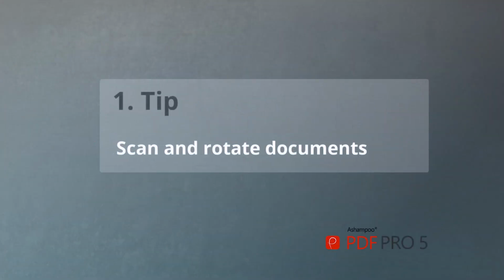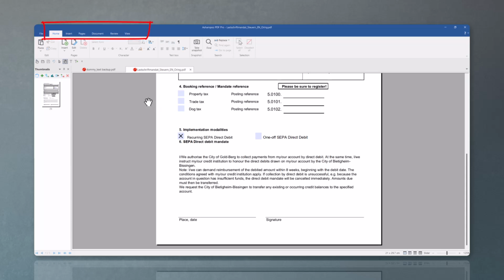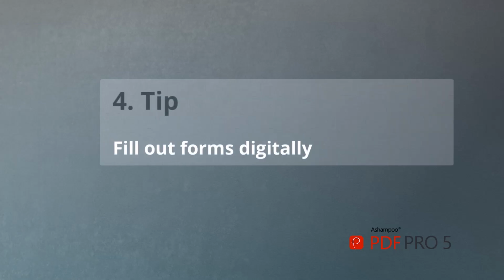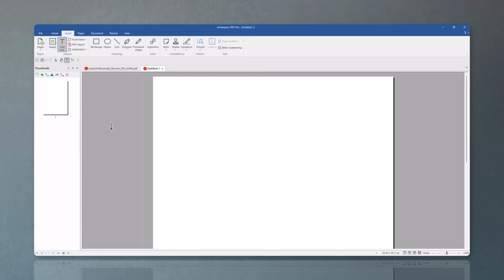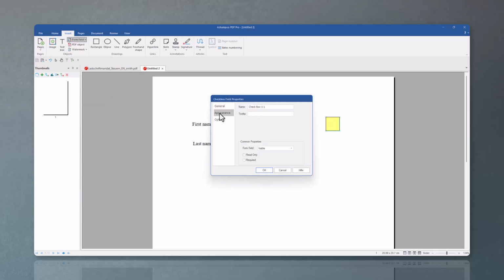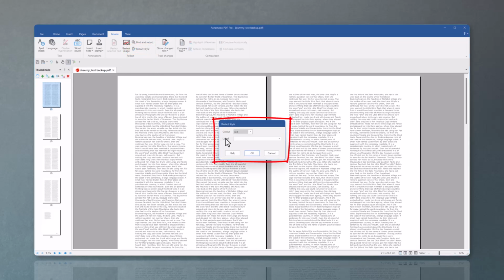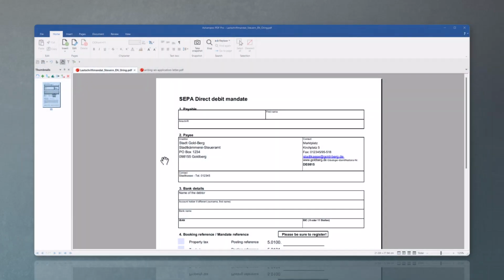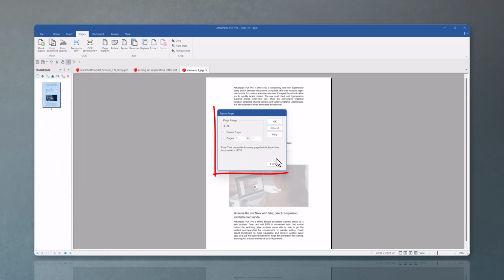Ashampoo PDF Pro 5 - 9 tips for effectively working with PDFs - English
PDF documents have become an integral part of our daily lives, and in this video, I want to show you how easily you can edit, sign, or reorganize your PDF documents using Ashampoo PDF Pro 5.
In this video, we present nine concise tips for effective work with PDF Pro 5.

00:00 Intro
00:28 Scan and rotate documents
01:26 Proper Use of Digital Signatures
02:57 Set up and use the Quick Access Toolbar
04:00 Fill out forms digitally
04:41 Create interactive forms
07:28 Change the order of the pages
07:59 Redact sensitive information
10:06 Adjust document security
10:49 Use Optical Character Recognition
12:15 Outro